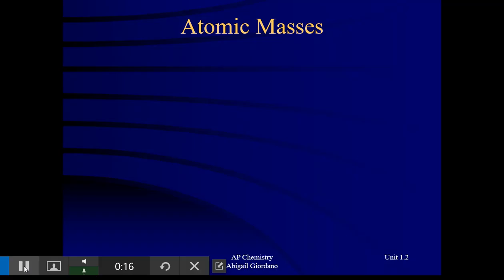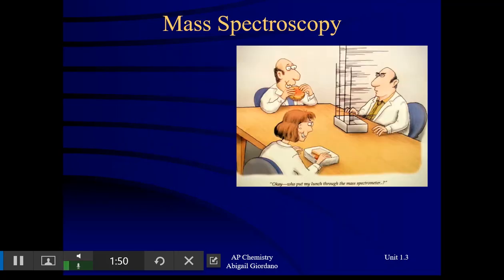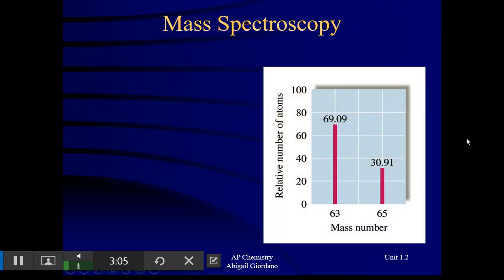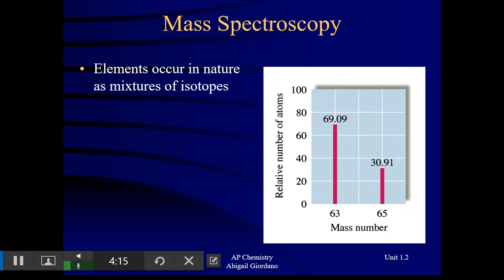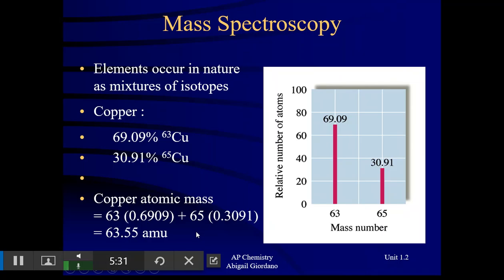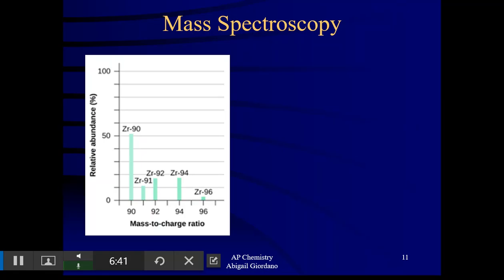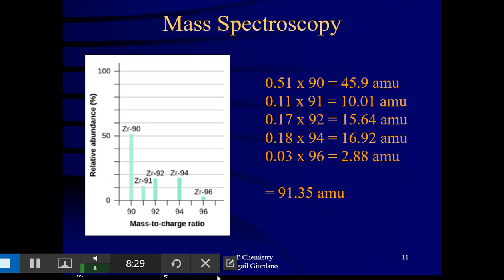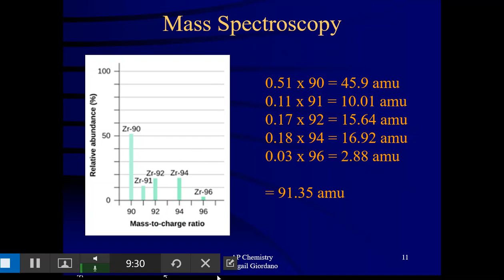Unit 1.2 - Mass Spectra of Elements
Mistake: I say, "that wraps it up for Unit 1.1" at the end of the video. I meant to say "Unit 1.2".